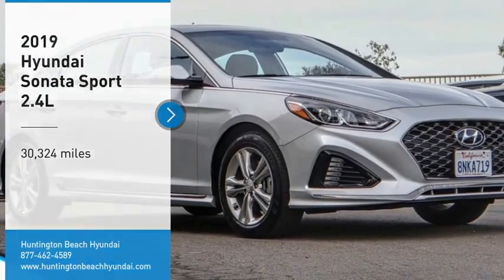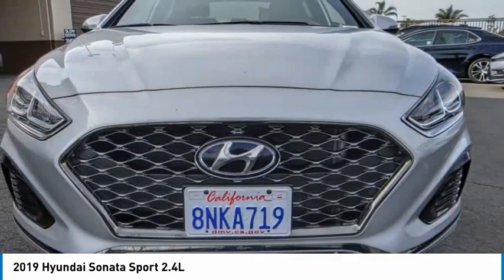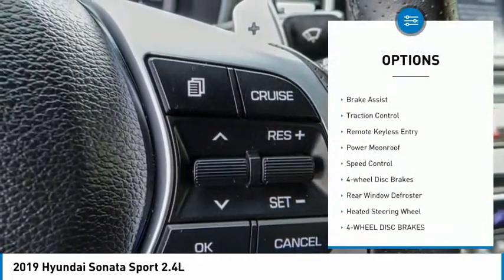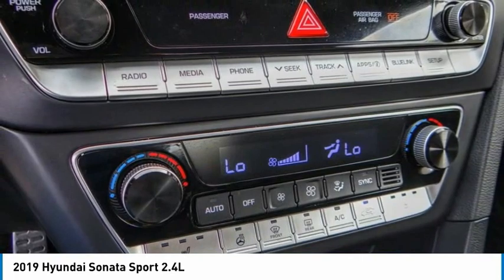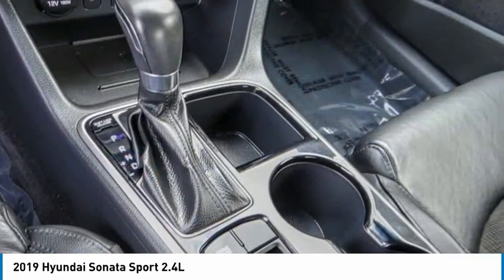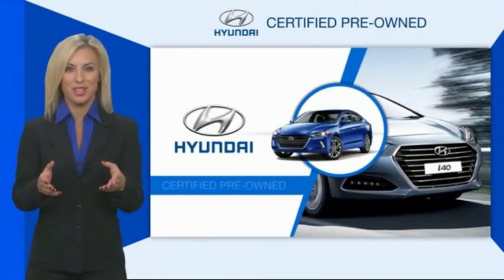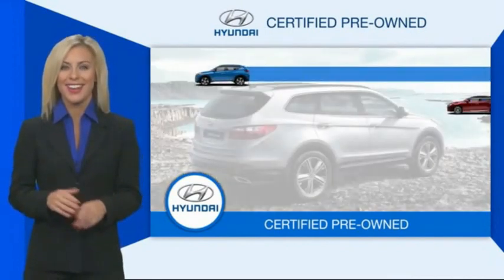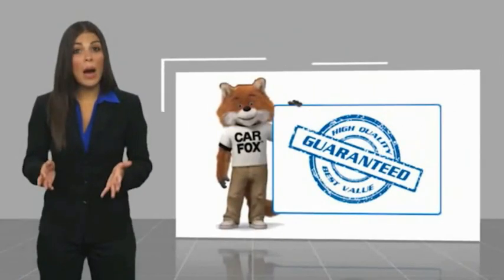2019 Hyundai Sonata TH8660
2019 Hyundai Sonata Sport 2.4L

16751 Beach Blvd.

2019 Hyundai Sonata Symphony Silver 6-Speed Automatic with Shiftronic 2.4L I4 DGI DOHC 16V KEYLESS ENTRY, BLUETOOTH WIRELESS / HANDS FREE, BACKUP CAMERA, Apple Car Play & Android Auto, USB Port, CLEAN CARFAX, ONE OWNER, CERTIFIED. Odometer is 2384 miles below market average! 25/33 City/Highway MPG Certified. CARFAX One-Owner. Clean CARFAX. This Vehicle is Located at: Huntington Beach Hyundai; 16751 Beach Blvd, Huntington Beach CA 92647. Dealer Installed accessories are optional and may be purchased for an additional charge.All prices subject to government fees and taxes, any finance charges, any dealer document preparation charge, and any emission testing charge.While we make every effort to ensure the data listed here is correct, there may be instances where some of the factory rebates, incentives, options or vehicle features may be listed incorrectly as we get data from multiple data sources. PLEASE MAKE SURE to confirm the details of this vehicle (such as what factory rebates you may or may not qualify for) with the dealer to ensure its accuracy. Dealer cannot be held liable for data that is listed incorrectly.